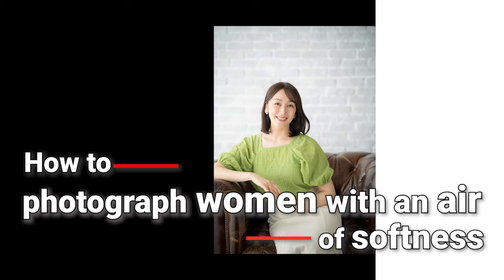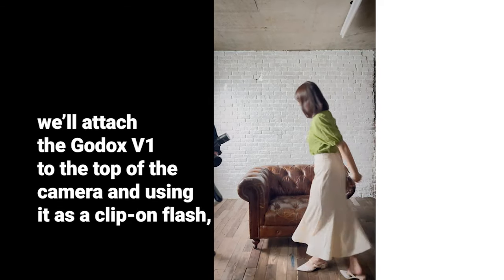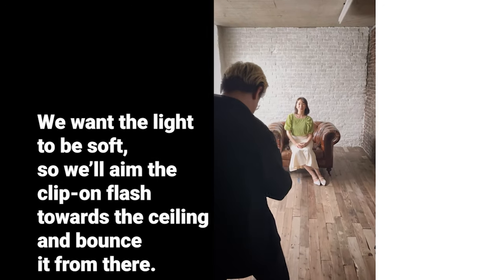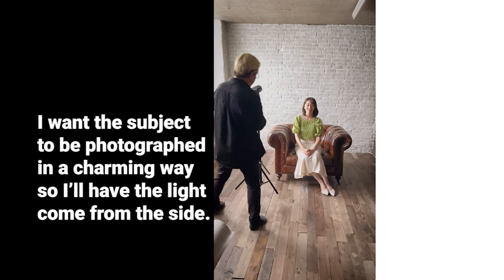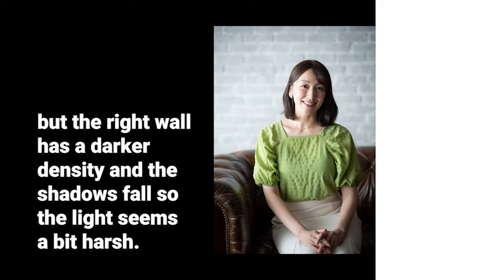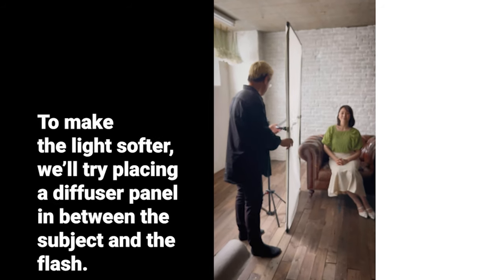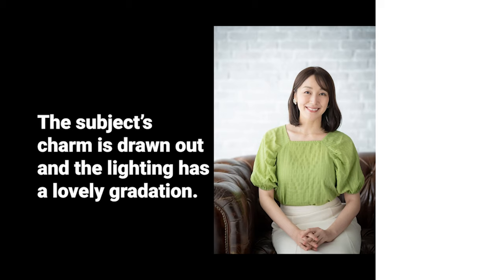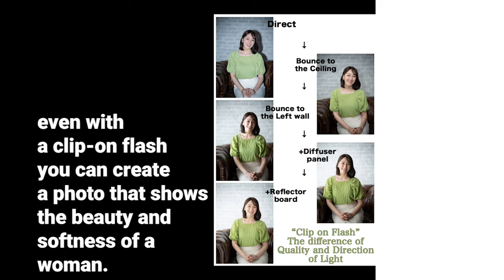【Portrait Photography】How to photograph woman with an air of softness~Zen photographer Hicky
My new video is online.

In this video, I’ll show you how to use a clip-on flash to create lighting with an air of softness to photograph women.

Even with a clip-on flash you can create a photo that shows the beauty and softness of a woman.